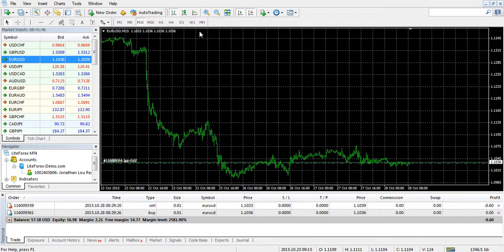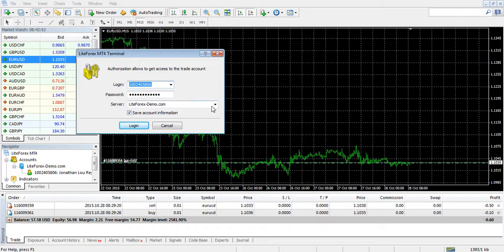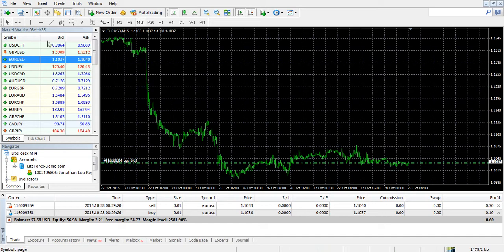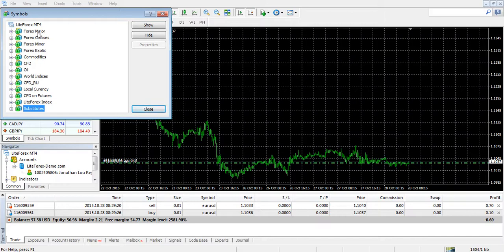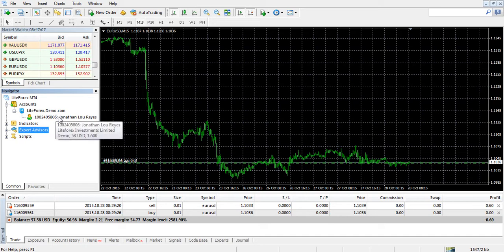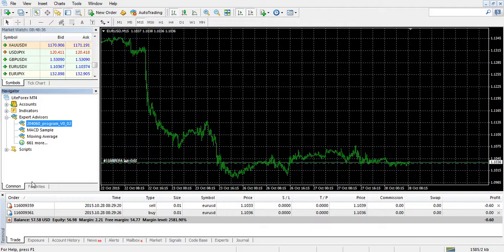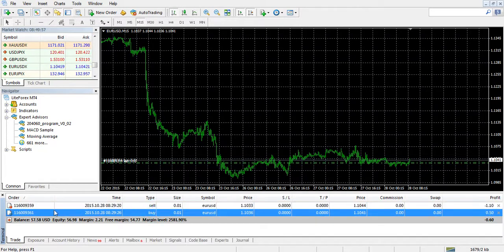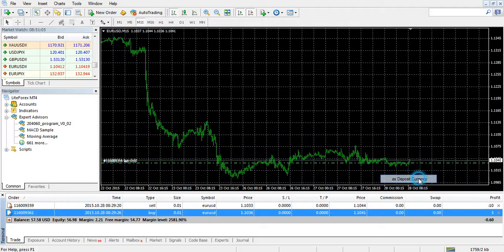MT4 1 Login Marekt Watch Navigation and Terminal